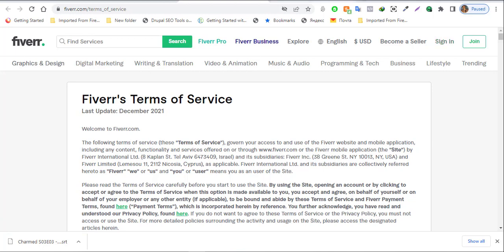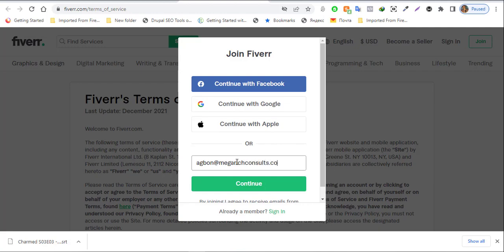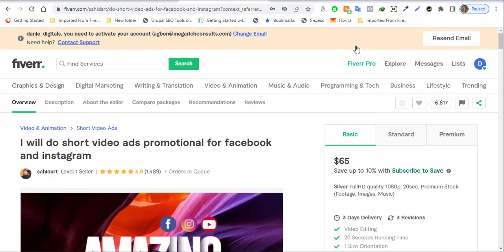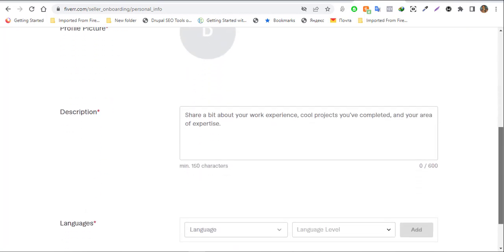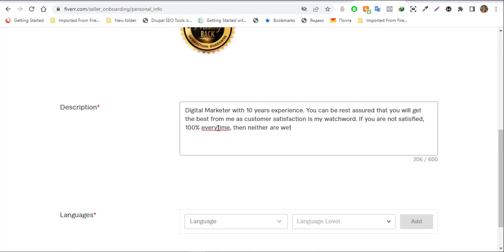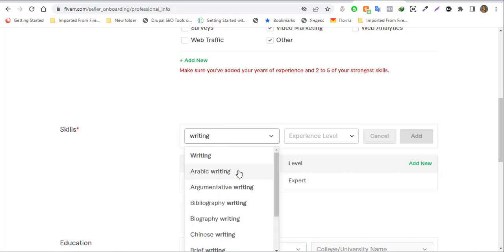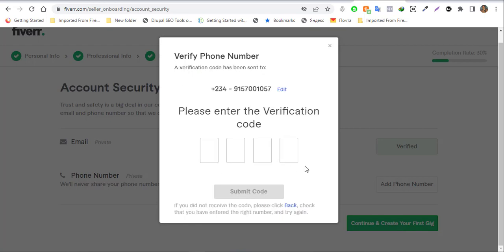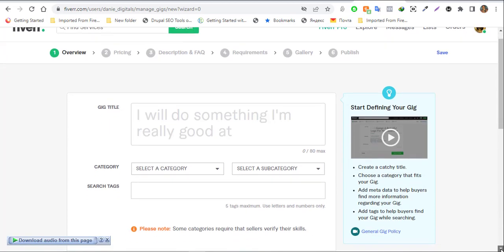LESSON 6 – How To Open A Nigerian Fiverr Account From A Z